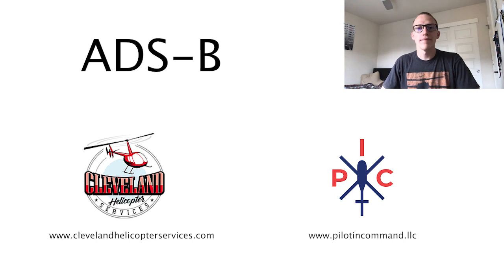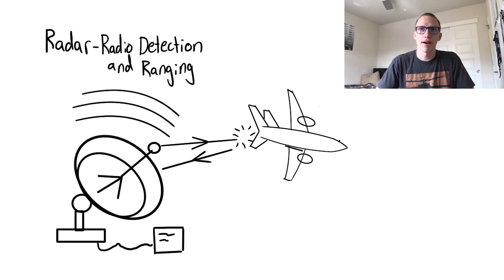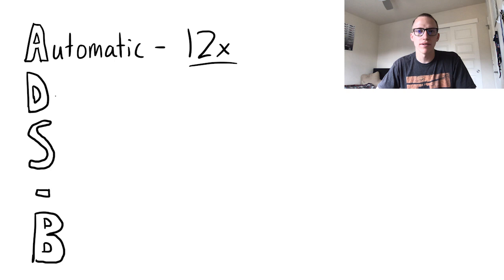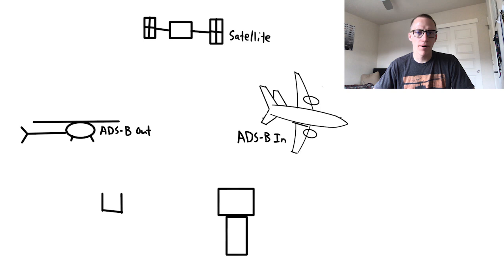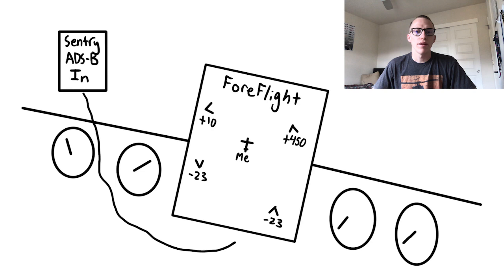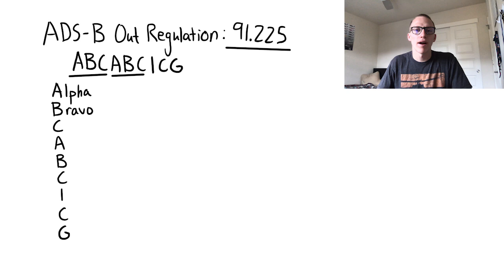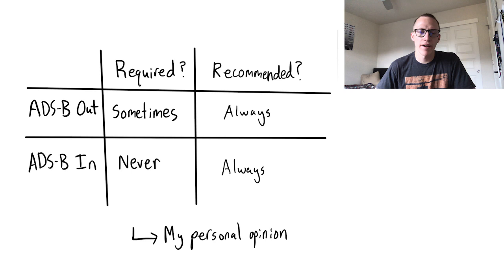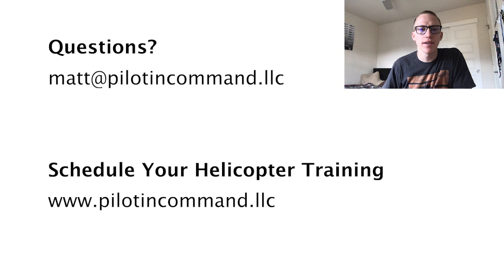ADS-B explained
My name is Matt Goodrich and I’m a Helicopter Instrument Flight Instructor. This video is made in conjunction with Pilot In Command LLC and Cleveland Helicopter Services.

ADS-B is a modern approach to position reporting. Providing various benefits, it’s part of the FAA’s Next Gen Airspace Overhaul Program, which is making America's air transportation system even safer, more efficient, and more predictable. ADS-B lets big brother see us better, in a good way.